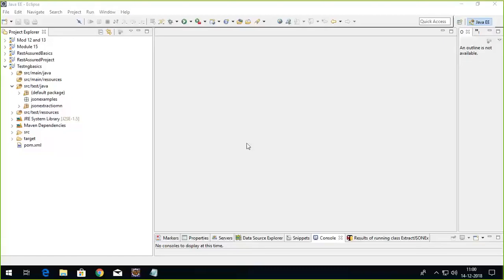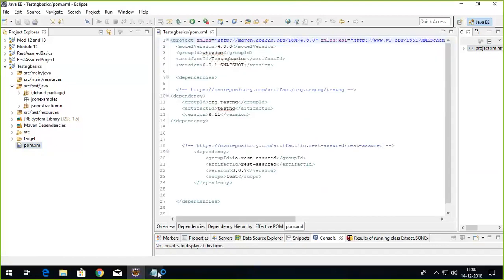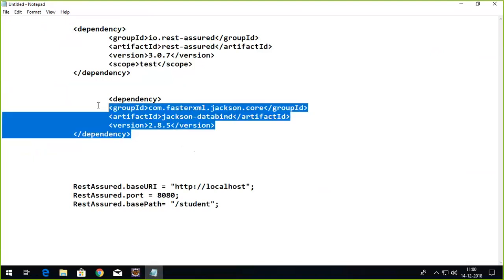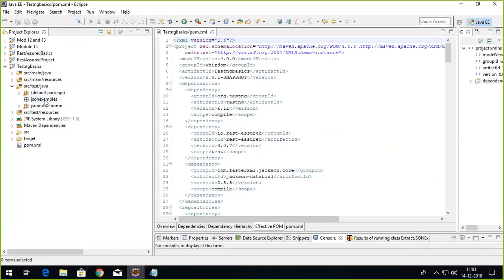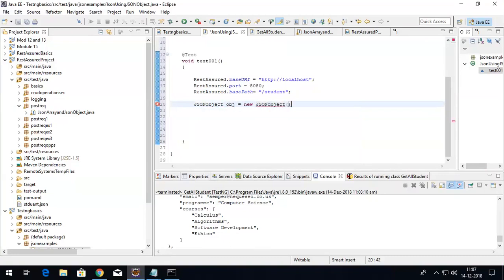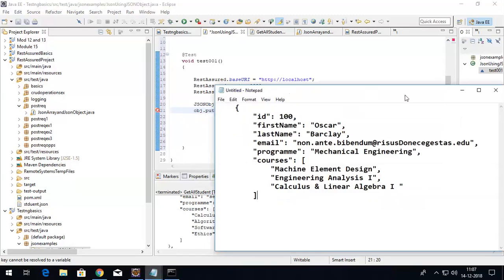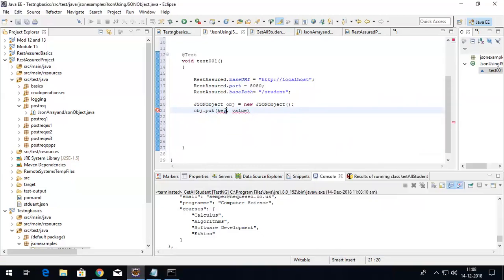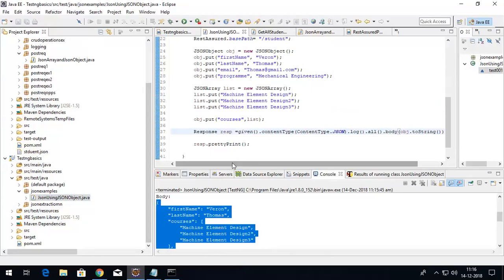Building JSON using JSONObject in Rest Assured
Java API for JSON Processing (JSON-P) is a Java Standard defined with the JSR-353, which is a part of Java EE 7.For full course you can visit our